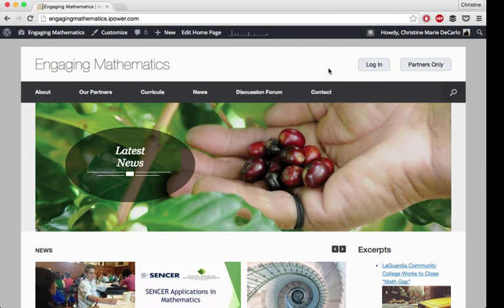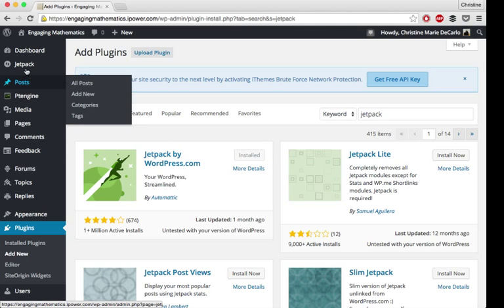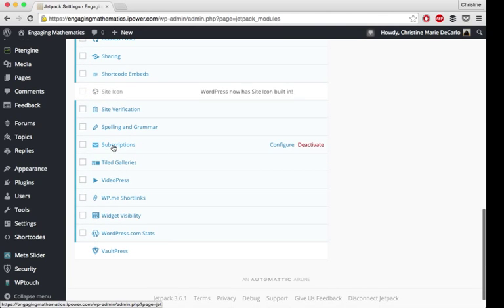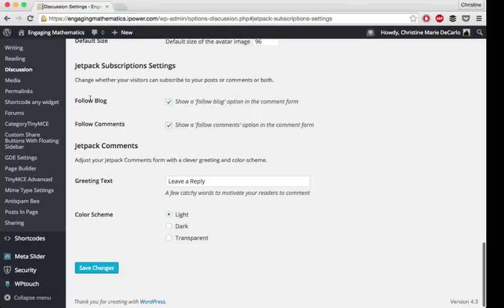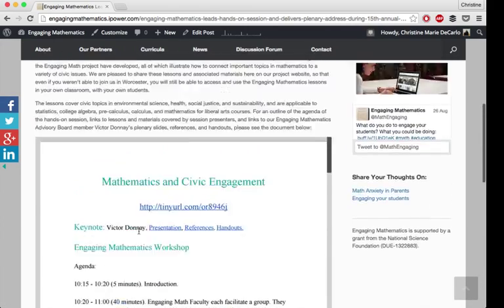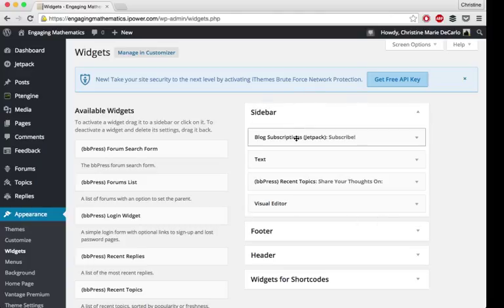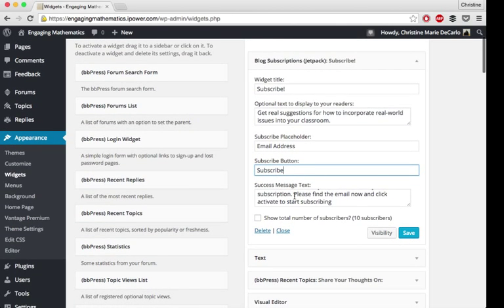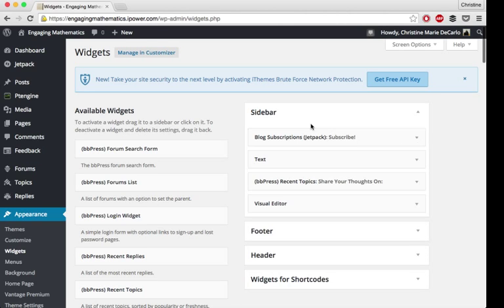How to: Use Jetpack to Manage Email Subscriptions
In this Digital Come Up tutorial, you will learn how to use the Jetpack plugin to manage your email subscriptions so that every time you publish a new post, your subscribers receive a note in their inbox inviting them to visit your website.